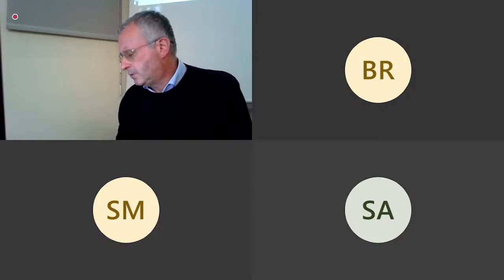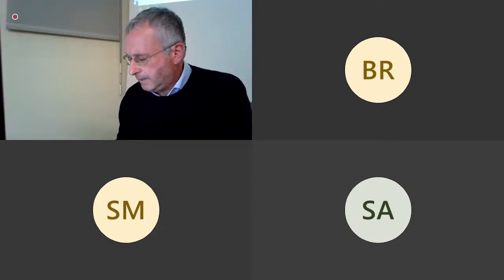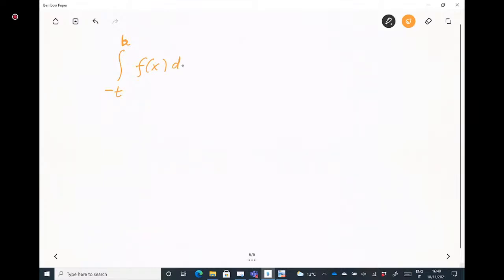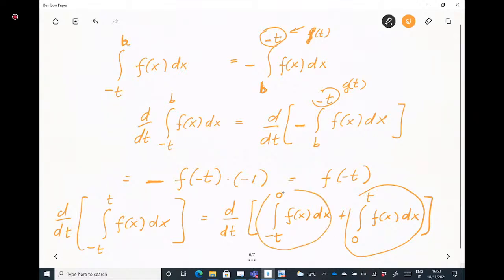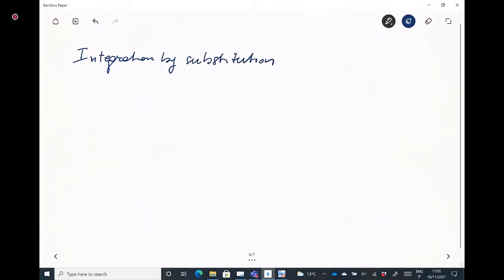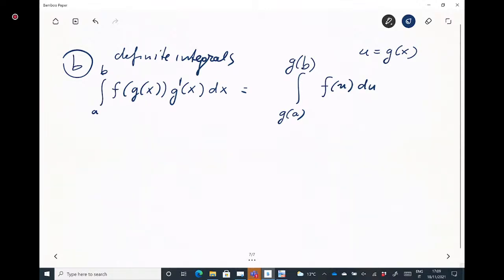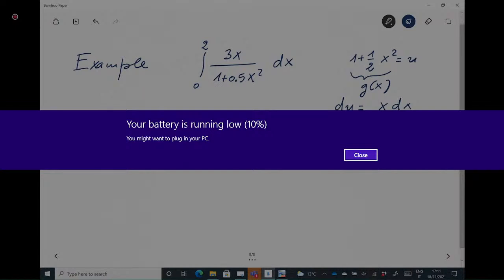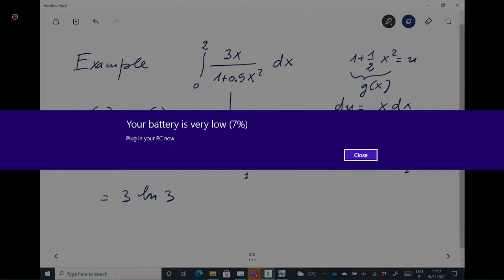Mathematical Tools and Methods Lecture 17 Part 2 | RESD | UNIBO| 18 -Nov-2021